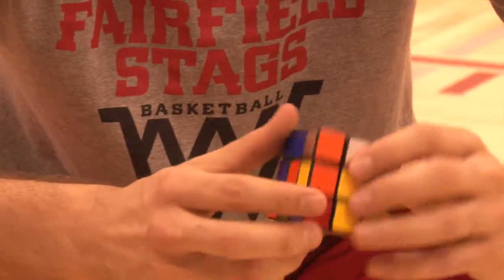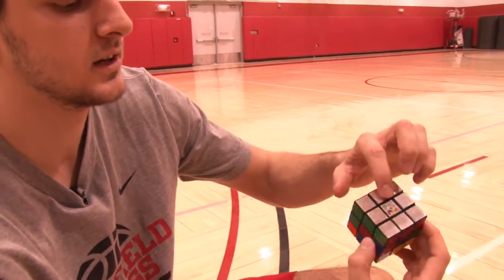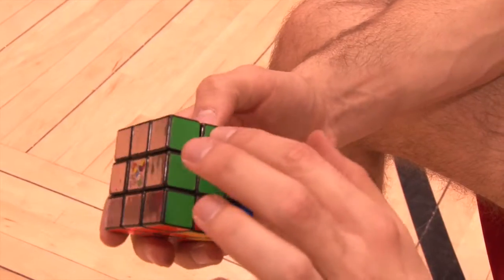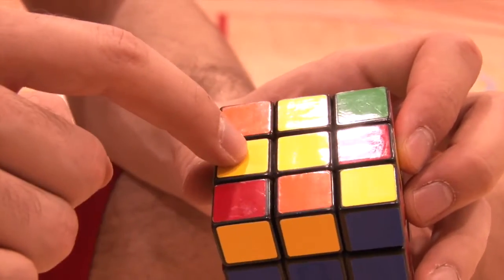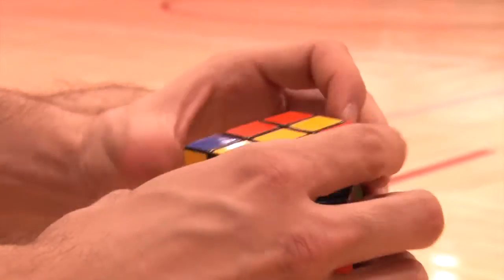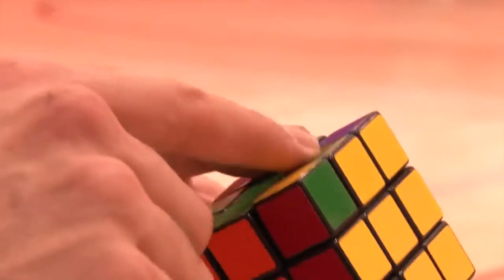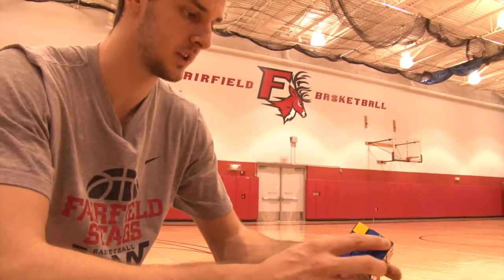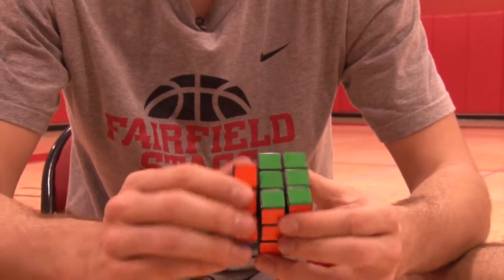How To Solve A Rubik's Cube With Fairfield Men's Basketball's Matija Milin